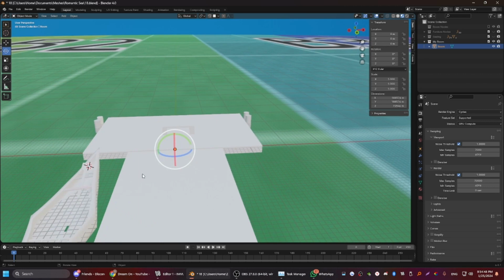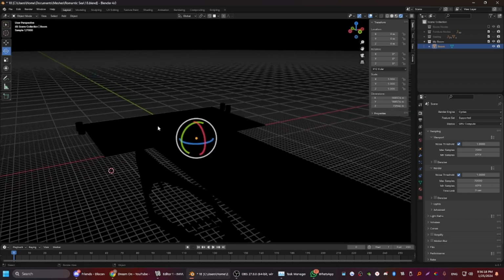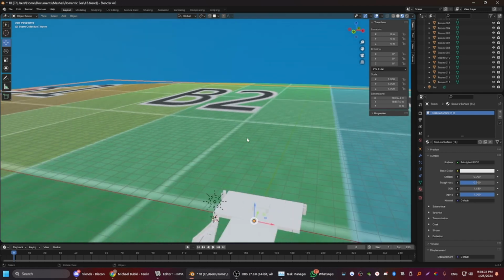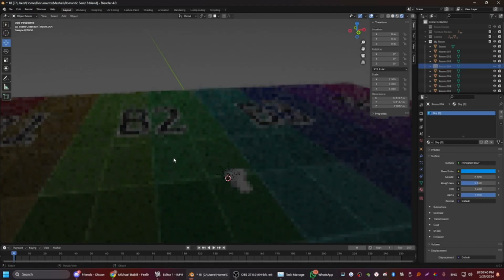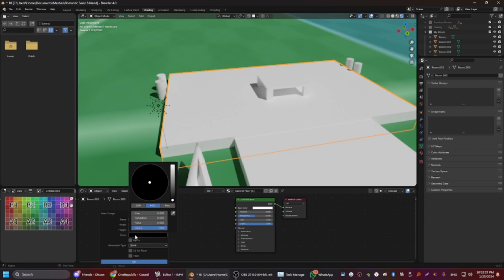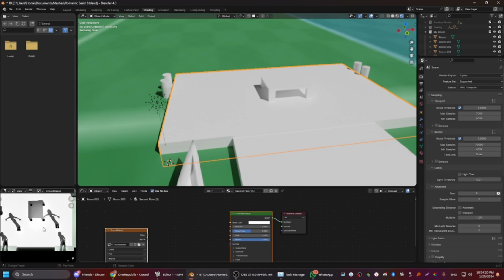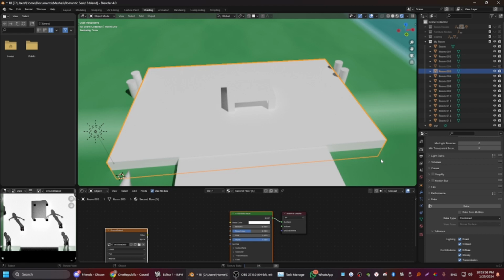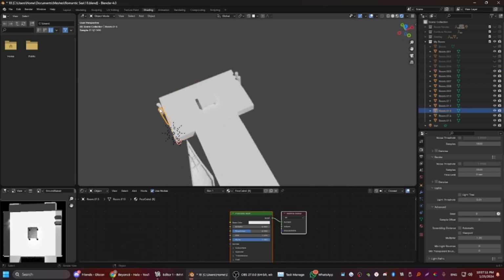Troubleshooting ( Black texture while baking in Blender ) made for SL/VU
Hello everyone!
i hope everyone likes this small troubleshooting tutorial, i hope some found it useful, please don't forget to leave likes and subscribe, and also ask questions in the comments i may do more videos!